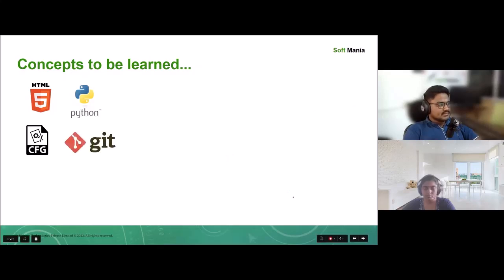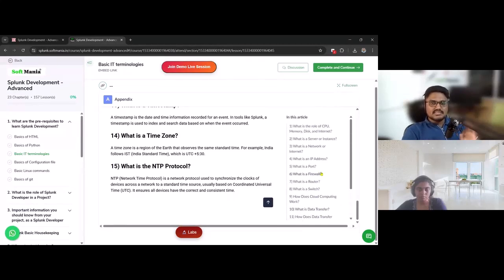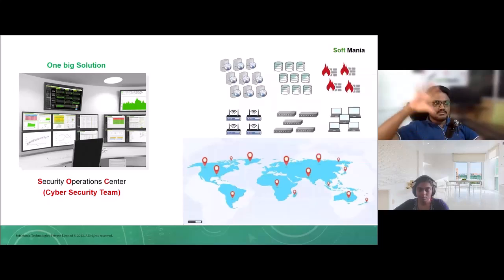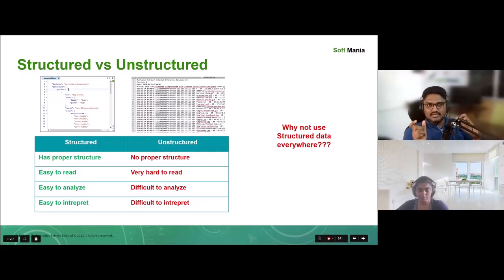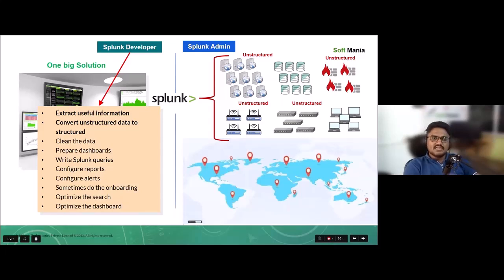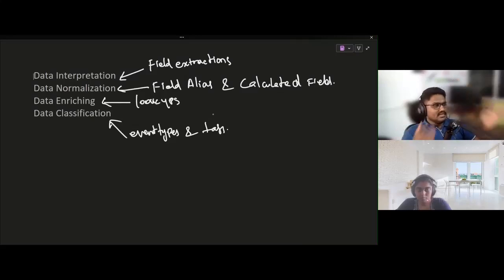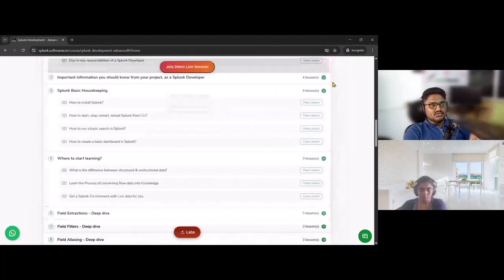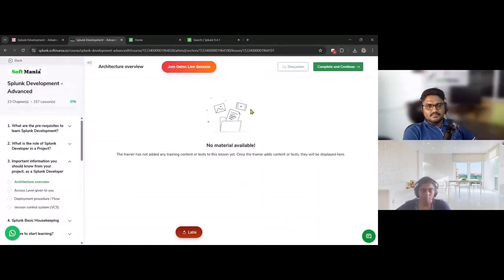Splunk Development Advanced Demo Session | Slot 1 | Soft Mania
🎯 Free Demo – Splunk Developer Advanced Training
📅 Recorded Live on: 09-July-2025
👨‍🏫 Trainer: Muruganantham Pothanaickar (Founder, Soft Mania)

In this session, we explored the real-world role of a Splunk Developer and how structured and unstructured data is handled in modern log analytics environments.

✅ Topics Covered in This Live Session:
- What does a Splunk Developer do in a real-time project?
- Day-to-day tasks & responsibilities in enterprise environments
- Understanding structured vs unstructured data
- How raw log data is transformed into useful knowledge
- Overview of the Soft Mania training structure
- How our 30-day lab access with live streaming data works
- Q&A with live participants

📌 This session gives you a clear idea of how we approach hands-on learning and prepare you for real-time roles in Splunk.

If you're exploring a career in log analytics, SIEM, or Splunk, this recording is a great place to start.

💬 Feel free to drop your questions in the comments or reach out on LinkedIn!